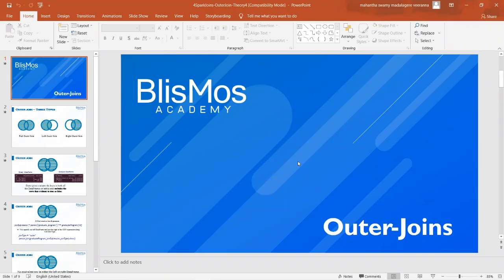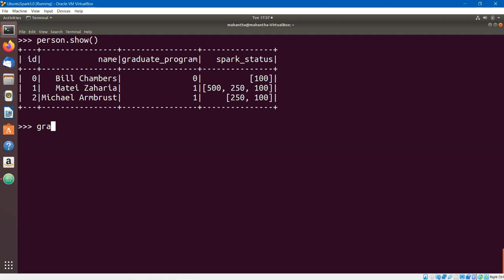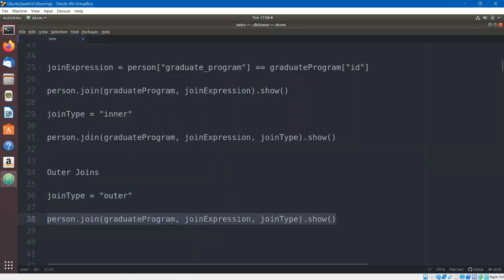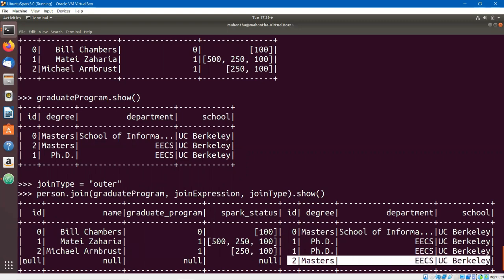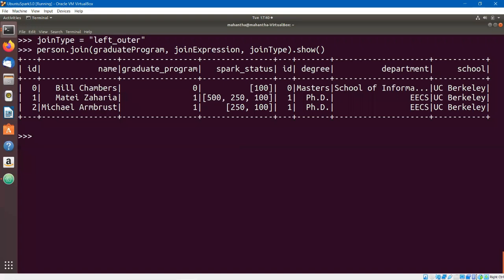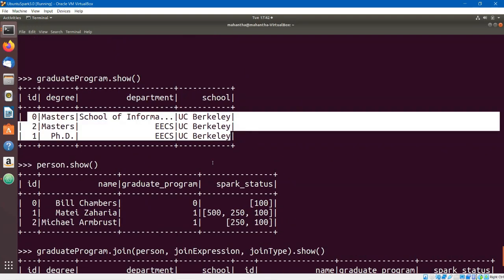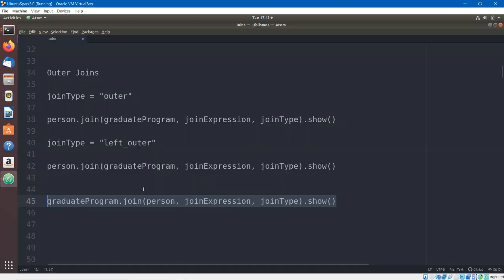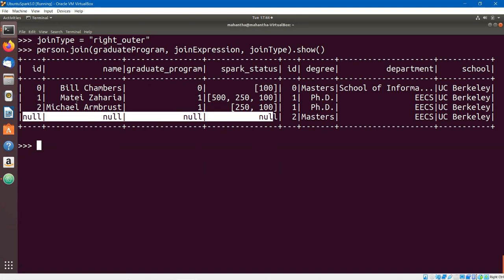76. Joins - Outer Joins | Bigdata PySpark Course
In this video, we will understand a hands-on demonstration of Outer joins.